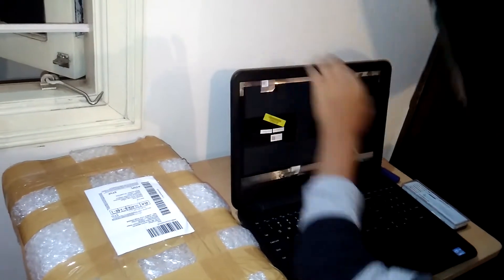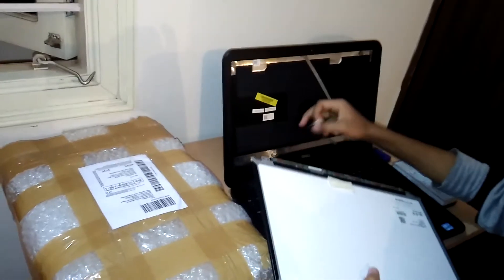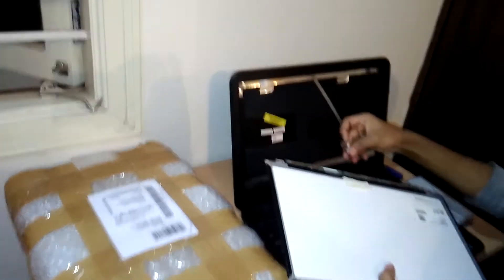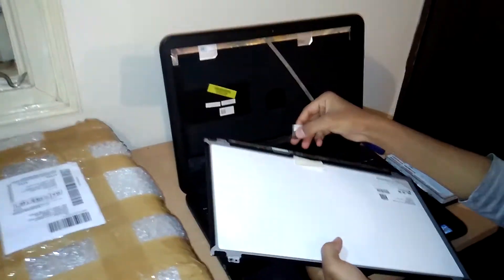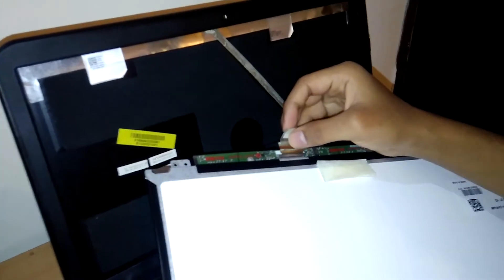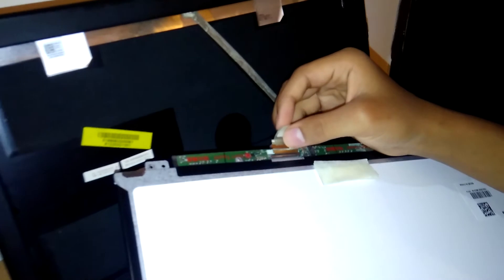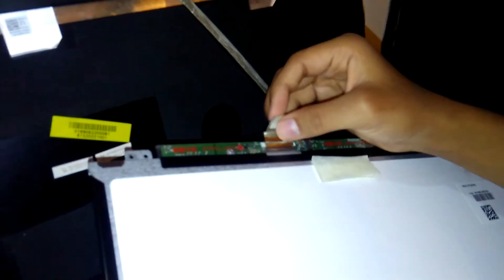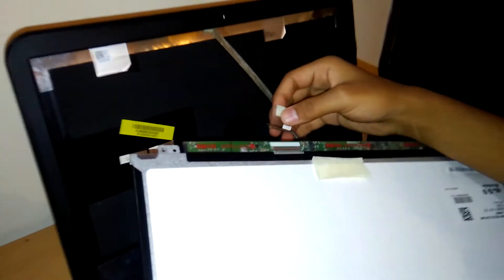How to replace dell inspiron15 LCD Display | i5 3521 Display | Fix V/H lines issue at home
I tried all possible ways, pressing LCD at different points but didn't work for me so decided to buy new. This display works perfectly for this cost.
-No color problems.
-No dpi issues.
In, case screen still gives trouble then buy Flex cable & replace

Promoted by Stacy!